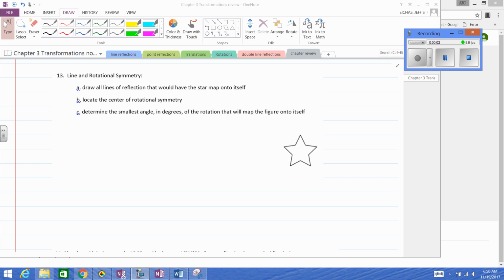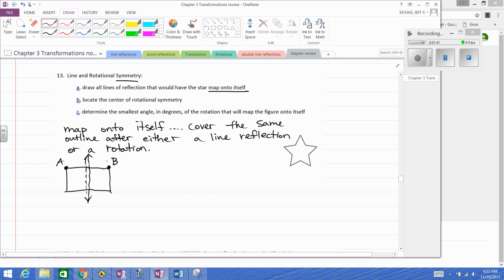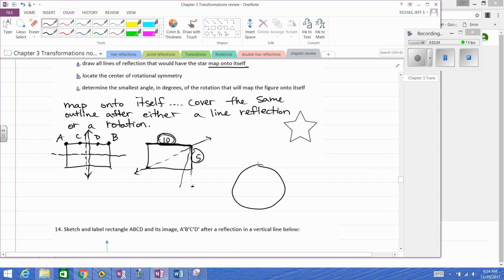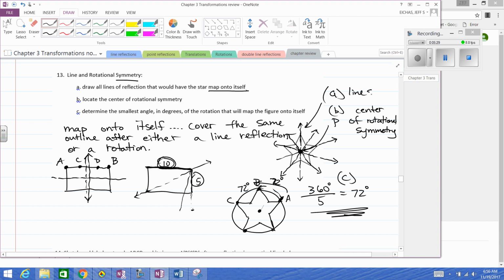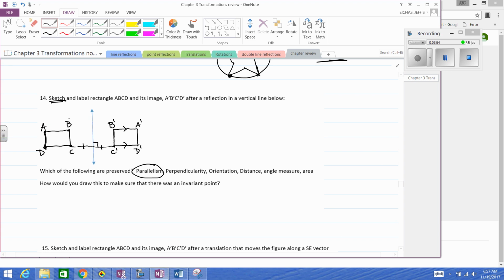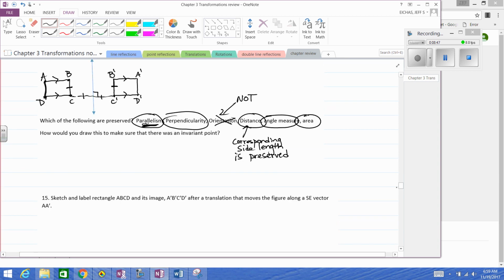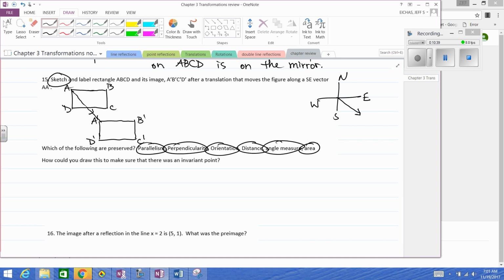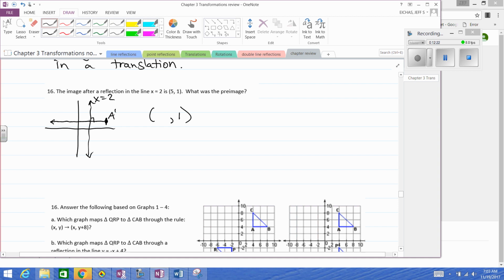CHP3 Review solutions s 12 through 16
Transformations review solutions.  Questions 12 through 16.